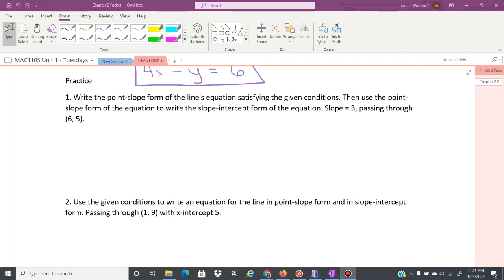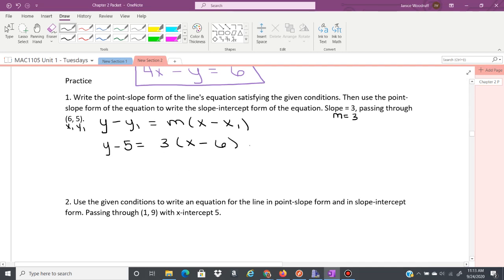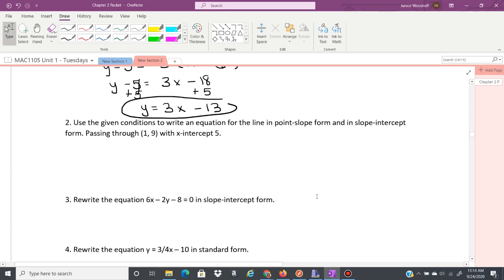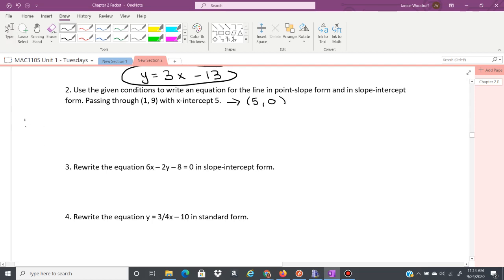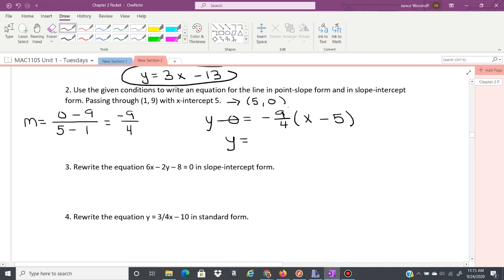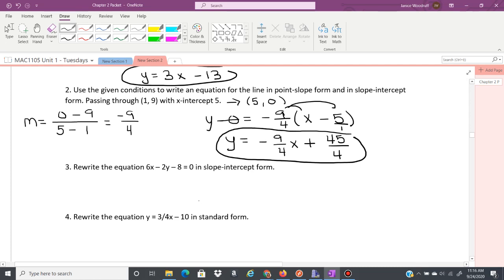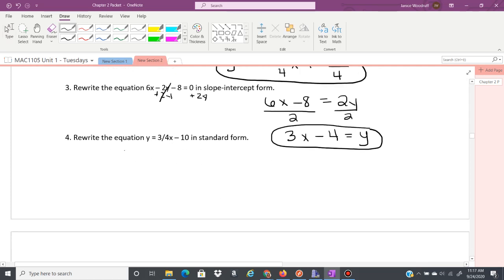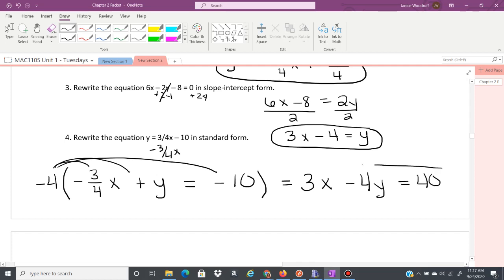MAC1105 Lesson 2 3 Practice Problems